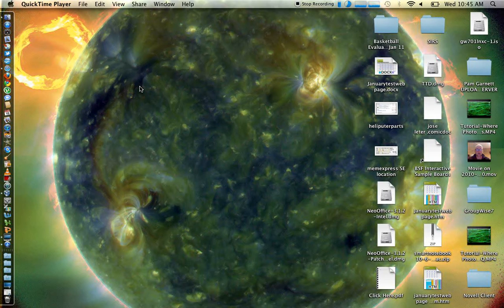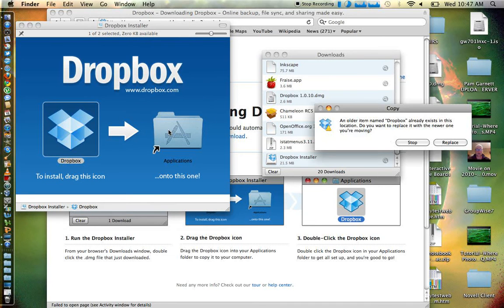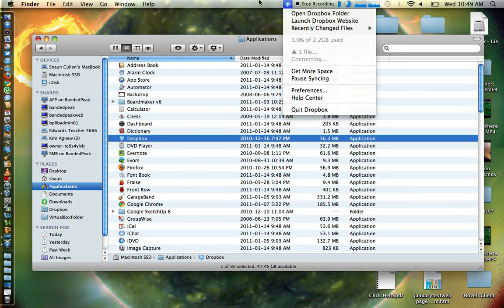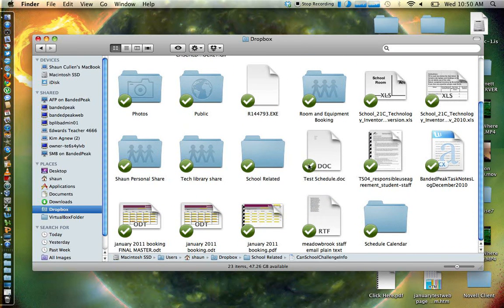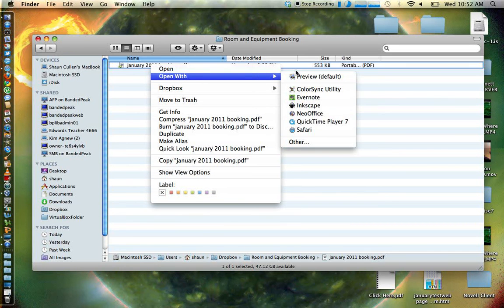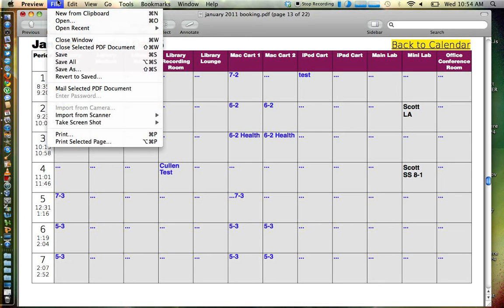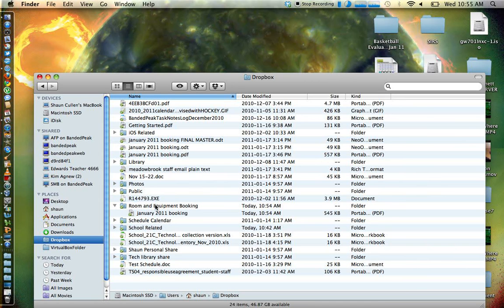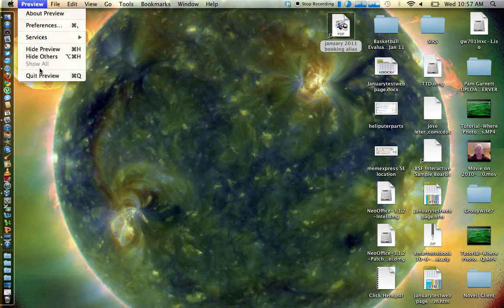Scheduling Tutorial 1.mp4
A video tutorial on using Dropbox to schedule rooms and equipment.